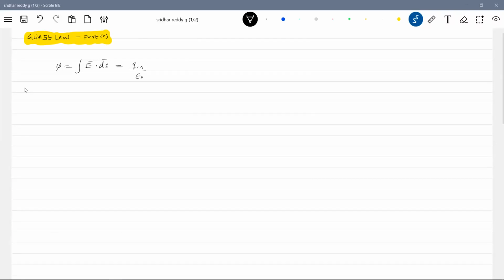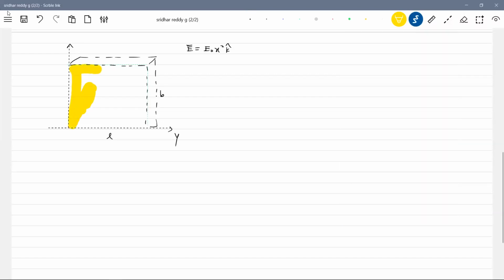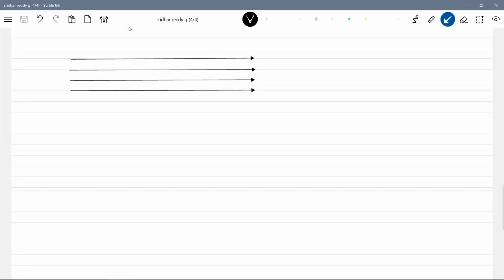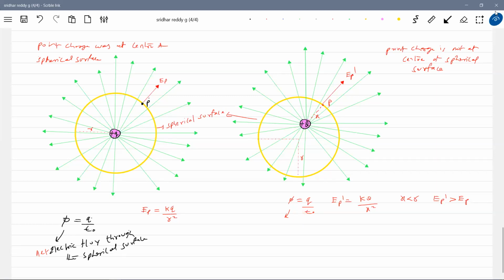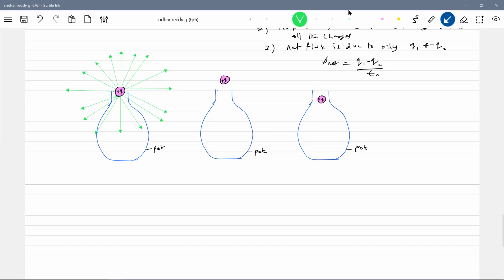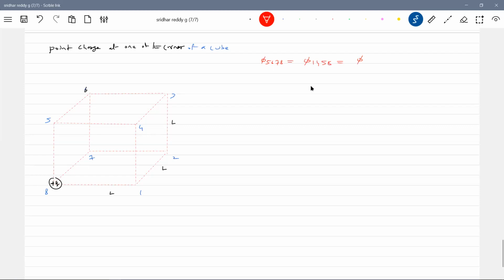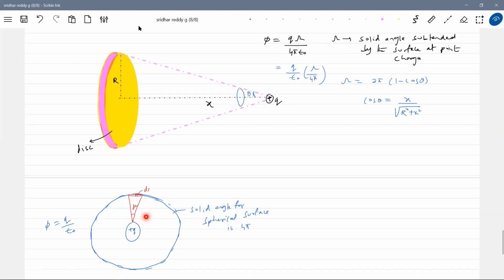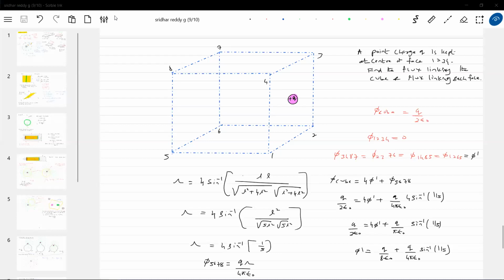1)part --a (electric flux due to field & charged system)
Chapter Name: Electrostatics
Topic Name: 6) Guass law & applications
Title: 1)part --a (electric flux due to field & charged system) sridharsirphysics physicsnumericalshelp sridharsirphysics physicsnumericalshelp iitjeephysics jeeadvancedphysics physicsnumericalshelp sridharsirphysics jeeadvancedphysics iitjeephysics jeeadvanced Thanx for watching this video😊 . Experience--20yrs ; Mentored below 100 and 1000 JEE Advanced Ranks.